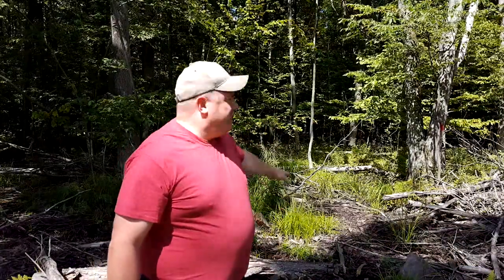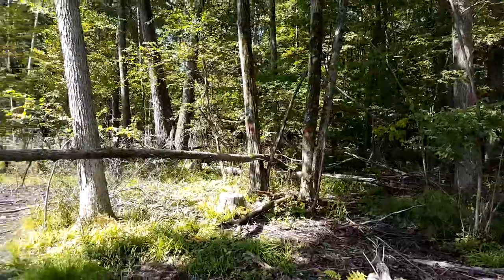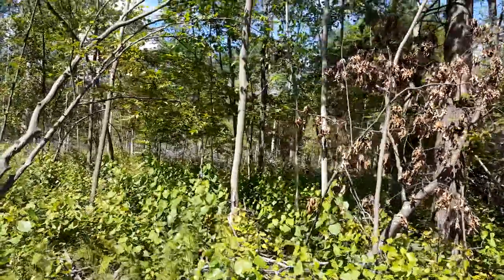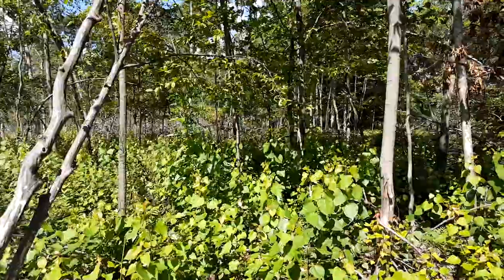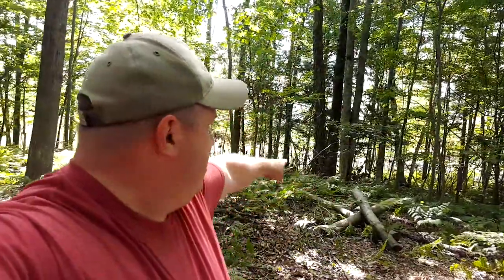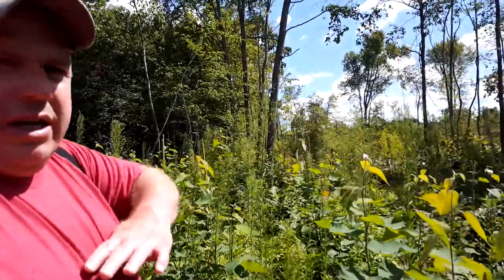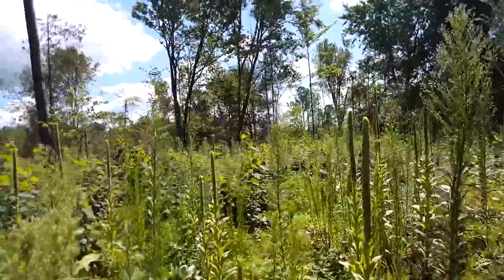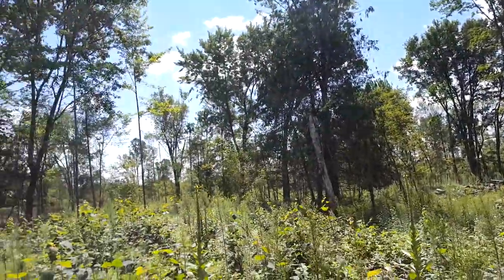How to Improve Deer Habitat - Timber Harvest Results & Tips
Last year I decided to take the next step in my deer habitat improvement projects and had 34 acres of my timber harvested.  This video shows those timber harvest results after 1 year.

I was looking for ways on how to increase deer cover on my property.  I've had other habitat improvement projects such as food plots, but on 1/2 my property, I was just missing enough cover for the deer.  That is why I decided to have my timber harvested.

My forest consisted of a mix of maple, oak, aspen (poplar), pine, cedar, and dead ash trees.  My harvest was to remove most if not all of the maple, aspen, and dead ash and left the little bit of oaks and pines.  Now 1 year after the harvest, the forest regrowth from just a few months time has been amazing!

In this video, I also explain the importance of hiring a consulting forester to help manage the timber sale.  I did this and it helped to make sure I got a fair price for my timber, helped me with reducing my taxes, and kept an eye on the harvest to make sure the contract was executed properly.